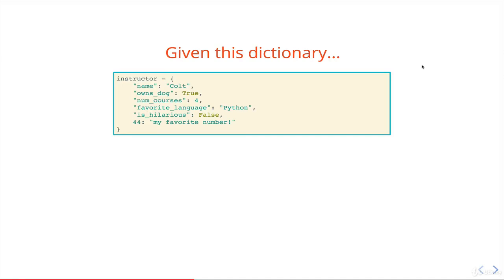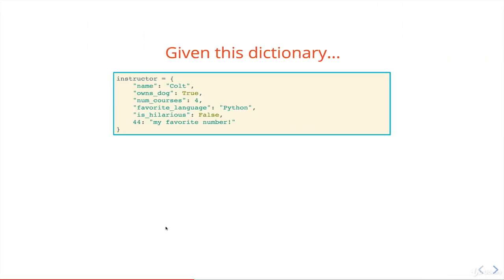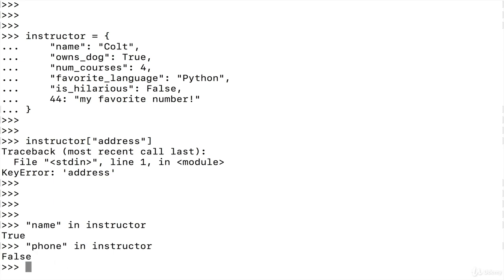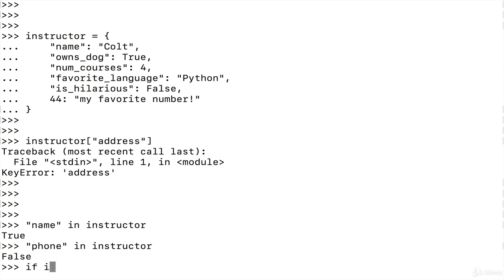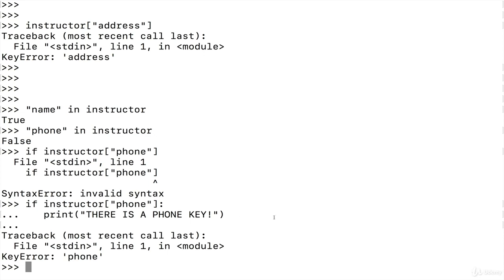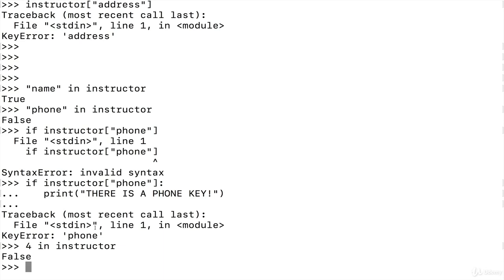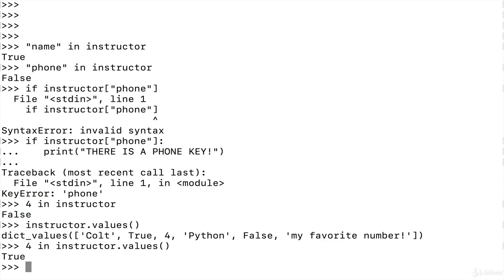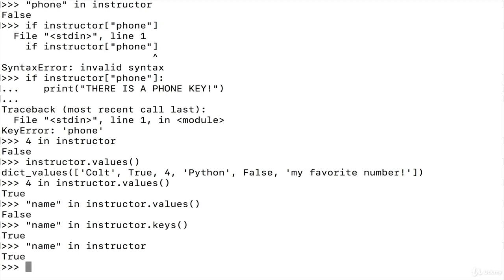Using In With Dictionaries |Coding for Kids: Python: Learn to Code with 50 Awesome Games Activities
In this video, we will learn Using In With Dictionaries in Python 3

ascii table
udemy
python3
arab crossword clue
pypi
install python
python list
python 3 list
python3
pip
python code
python 3 print
python print
install pip
pip install
python version
python 3 download
python download
python dictionary
python 3 dictionary
JavaFX
Angular
Sorting algorithm
Tech With Tim
Hiroshima Airport
Docker
Stack
Penetration test
Prime number
Tableau Software
Tableau Software
Analytics
Go
Certification
React
MATLAB
Data structure
Cobra
JavaScript
C++
Engineer
Structure
Machine